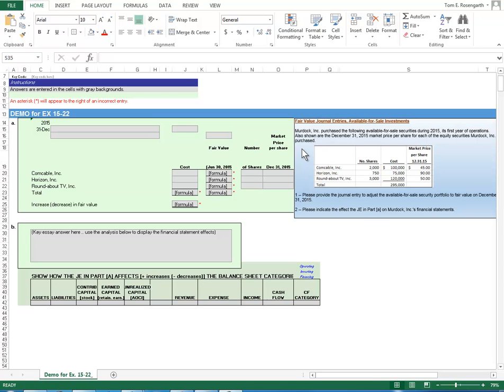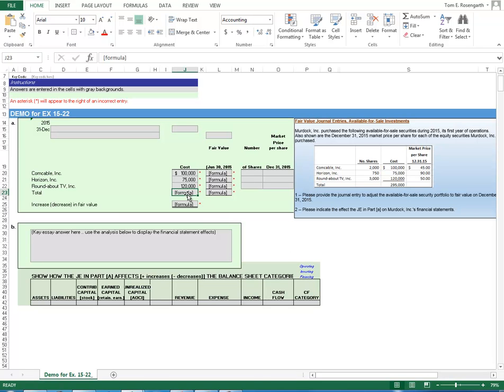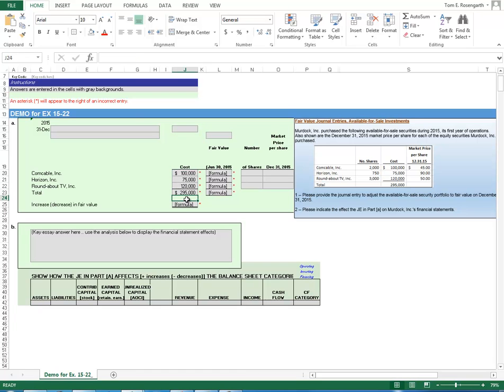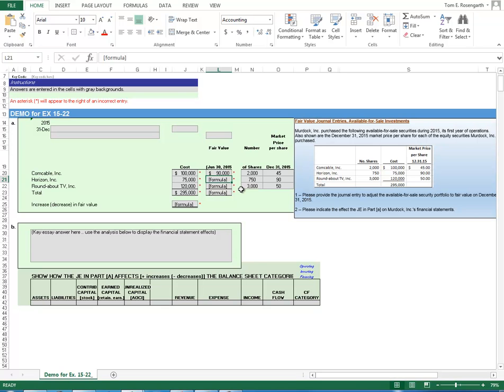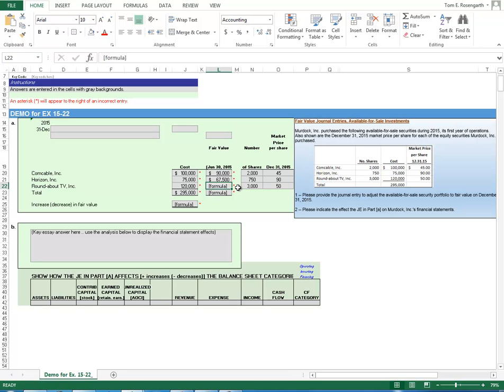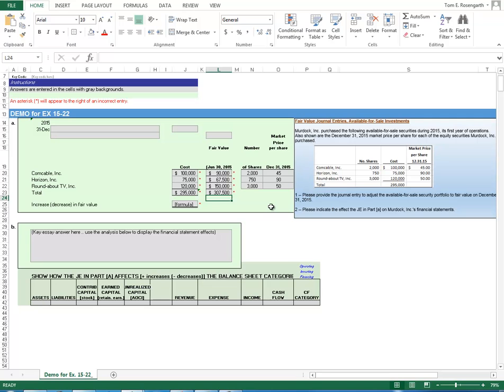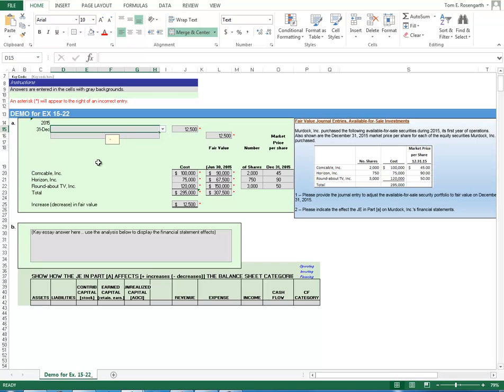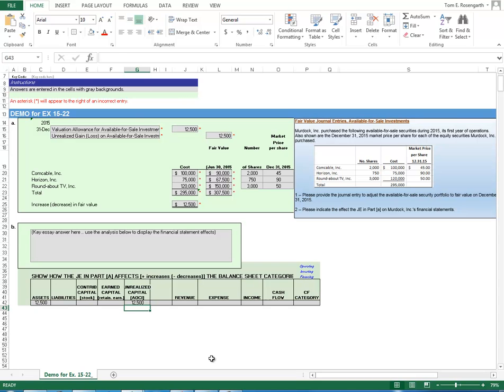BUS 202: WRD.15 - Excel Demo for EX 15-22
This video demonstrates how to use Excel formulas and =SUM( ) function to calculate the change in value of an avaiable-for-sale (AFS) portfolio.